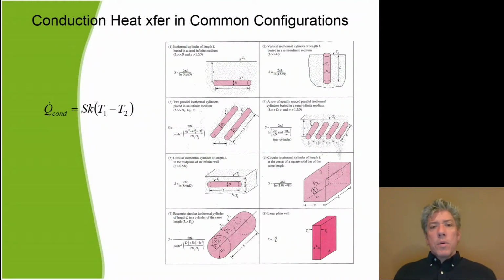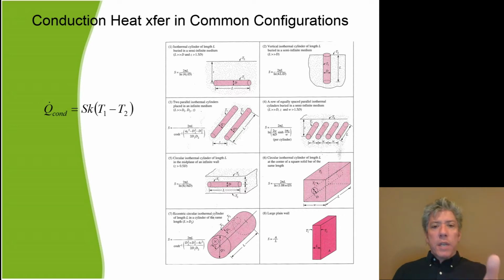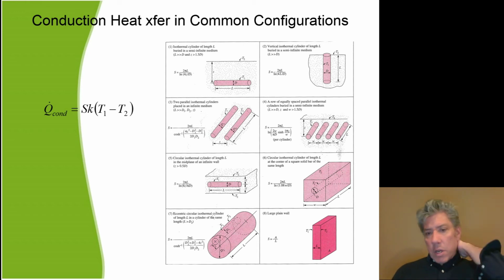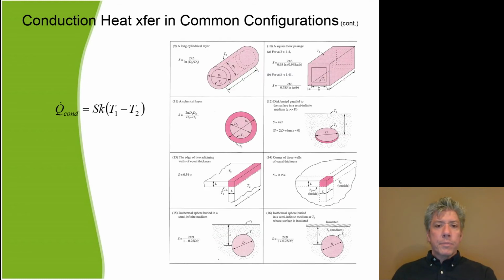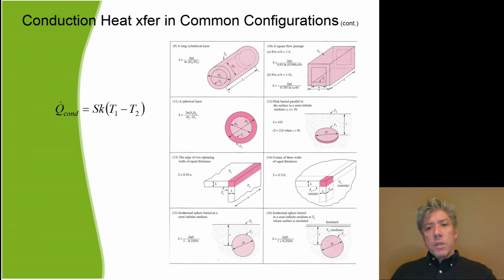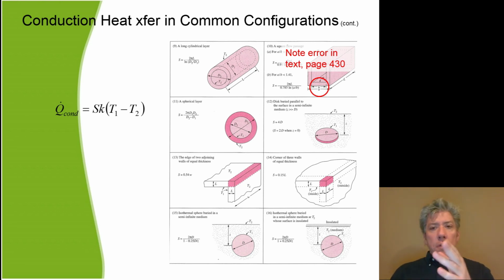MET 220 Shape Factors